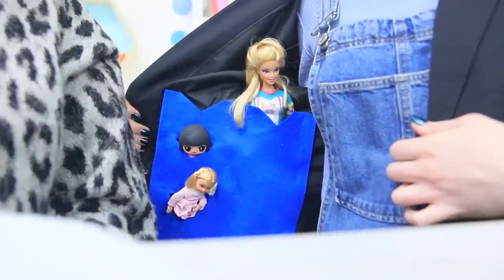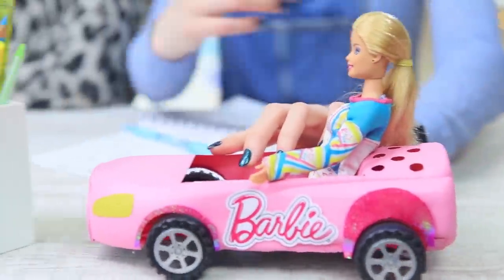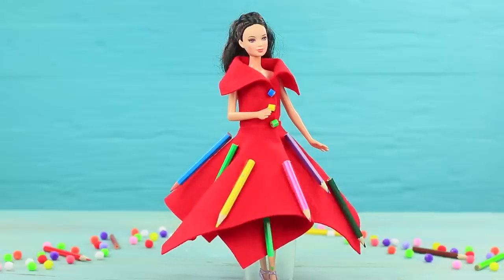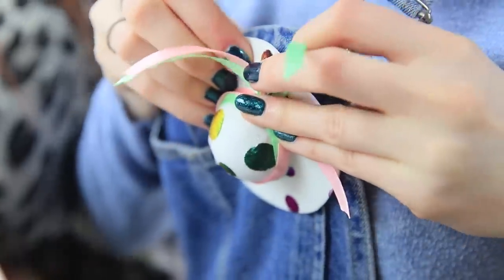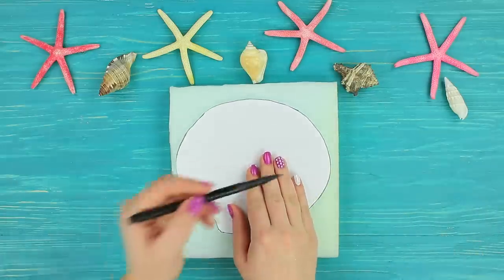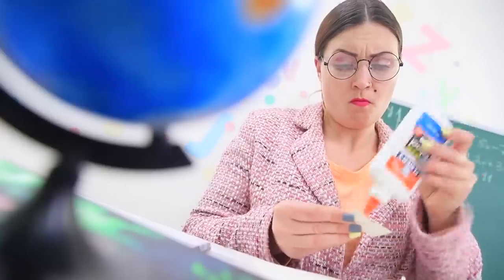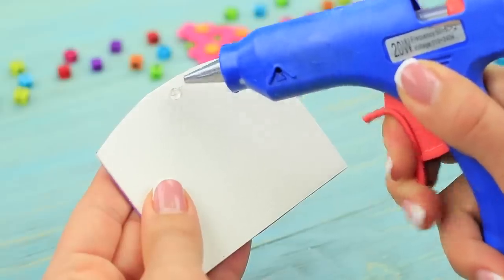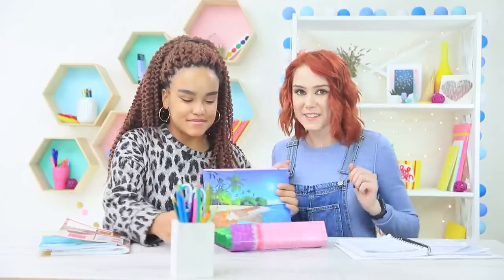12 Weird Ways To Sneak Barbie Dolls Into Class / Clever Barbie Hacks And LOL Surprise Hacks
Dolls in the classroom under the ban? Only not for us, because we can hide dolls and turn it's into school supplies! Watch in our today's video how to sneak dolls at school!

Supplies and tools:
• Blazer
• Tailor’s chalk
• Velcro
• Pocket cutout
• Felt
• Hot glue gun
• Crayons
• Glitter
• LOL Surprise doll
• Plastic bottle
• Marker
• Utility knife
• Cardboard
• Straws
• Awl
• Candle
• Scissors
• Spray acrylic paint
• Foam rubber sheet
• Gold glitter paper
• Old toy car wheels
• Wooden skewer
• Barbie sticker
• Short colored pencils
• Ribbon
• Needle and thread
• Hair tie
• Magnetic snap
• Ping pong ball
• Acrylic paints
• Satin ribbons
• Pin blank
• Globe
• Hollow fiber filling
• Scrapbooking scissors
• Artificial flower
• Empty glue bottle
• Felt palm tree
• Decorative netting
• Twine
• Kinetic sand
• Foam rubber
• Hole puncher
• Light clay
• Magnetic eraser
• Double sided tape
• File holder
• Printed Barbie silhouette
• Decorative heart
• Decorative clothespins
• Cardboard notebook folder
• Printed beach picture
• Felt palm tree leaves
• Stones, sea shells, starfish
• Cocktail umbrella

Question of the Day: did you like our ideas on sneaking dolls into school?